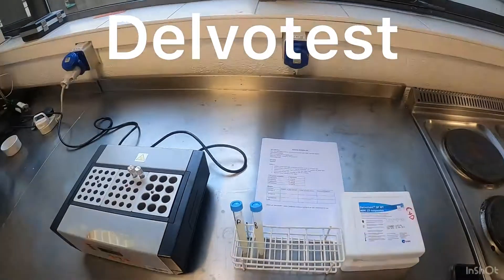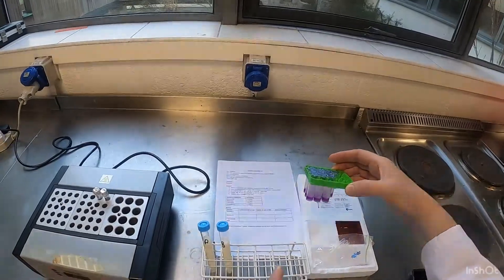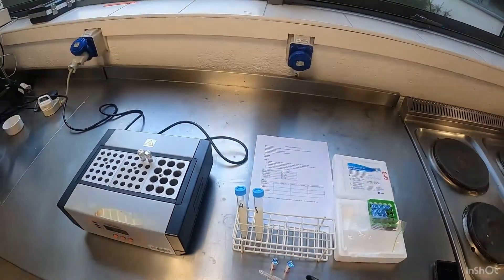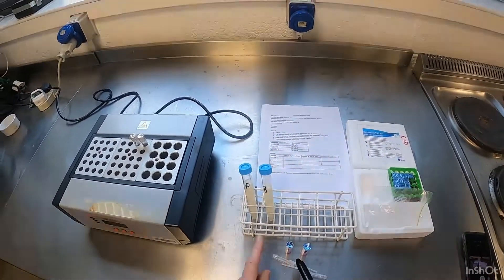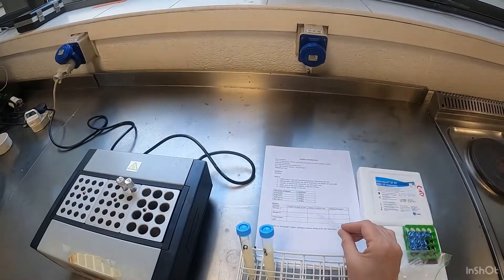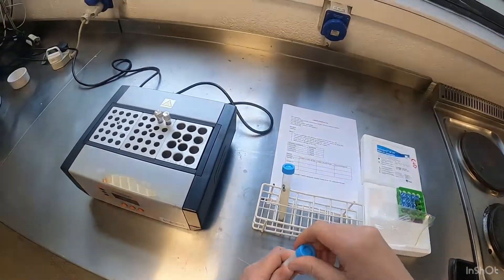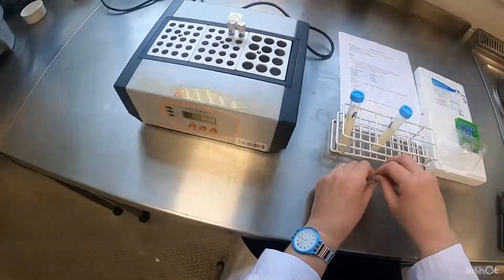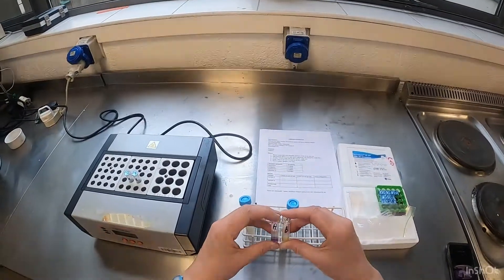Antibiotic Milk Testing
Antibiotic Testing of Raw Milk using the Delvo P test